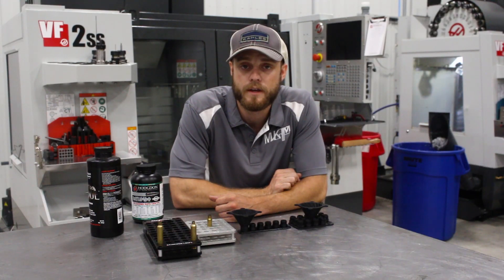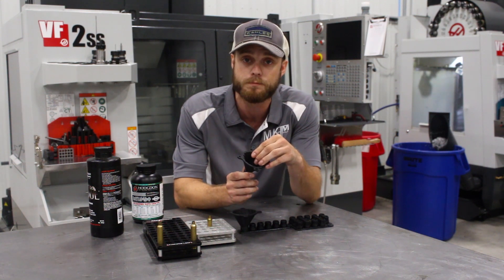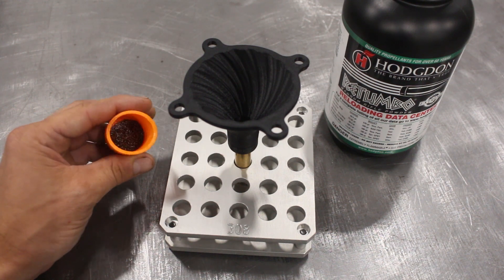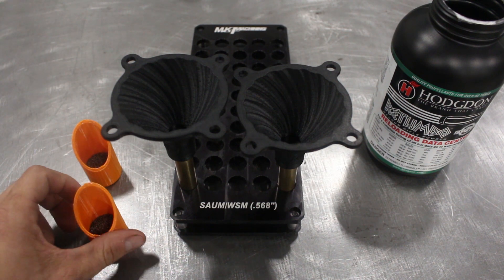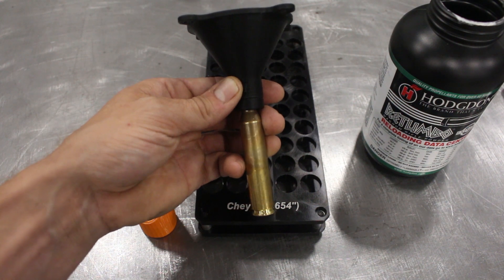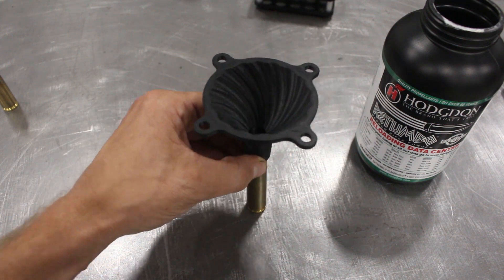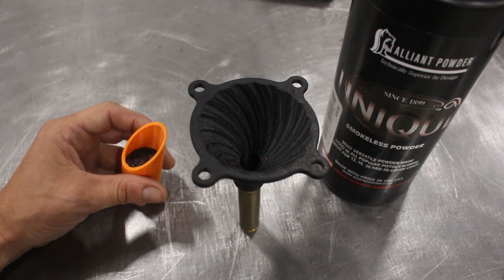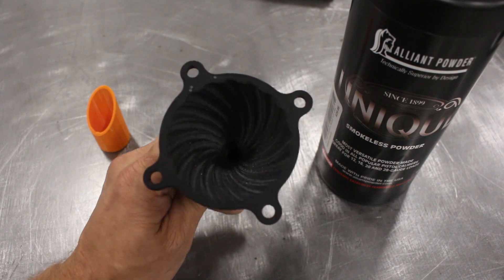MK Machining Modular Anti-Static Powder Funnel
Created via Additive Manufacturing with an ESD-Safe Polymer.  Excellent powder flow characteristics, modular design with precision fit inserts for all rifle calibers!